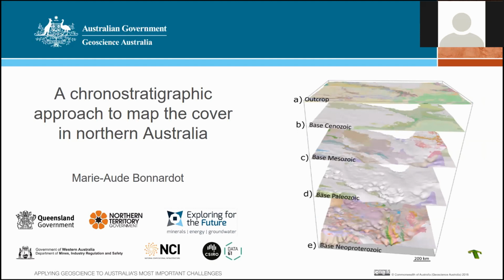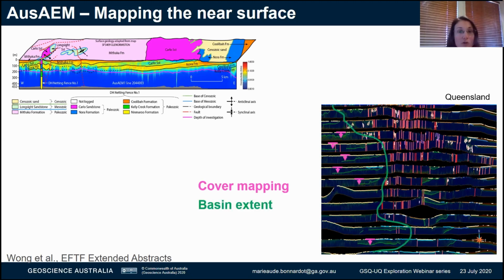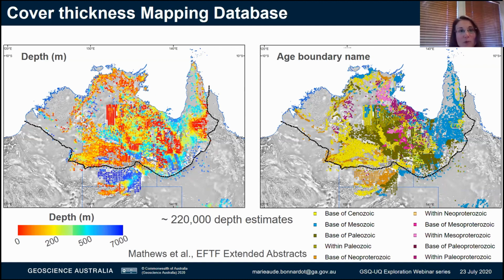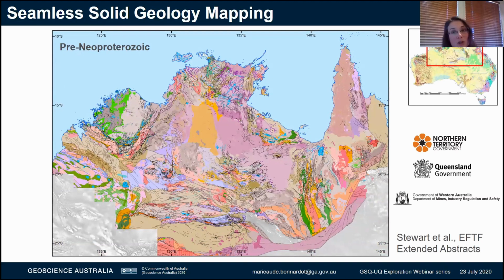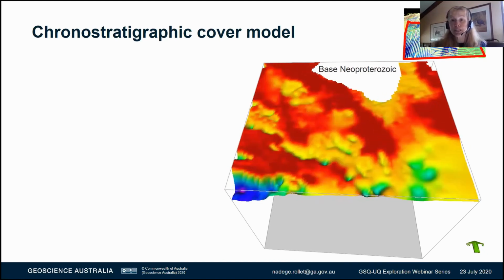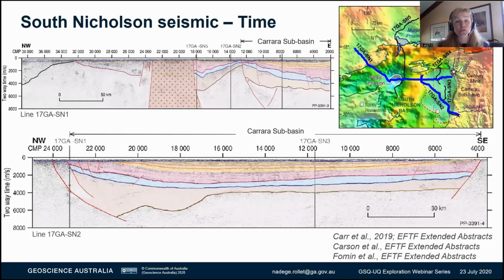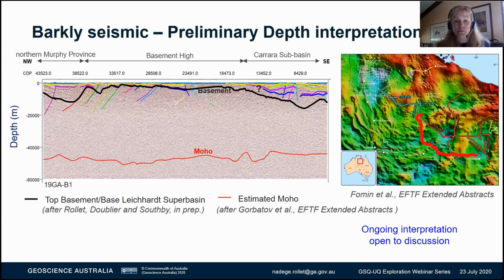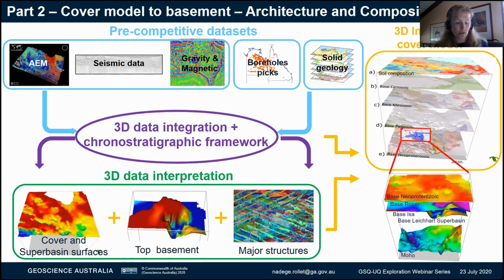Marie Aude Bonnardot and Nadege Rollet - Mapping the Cover in N Australia